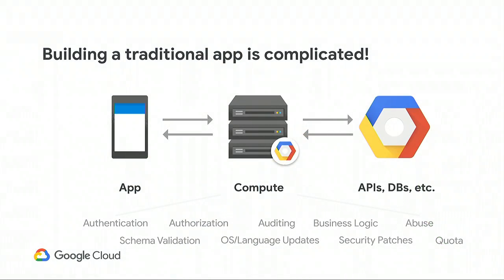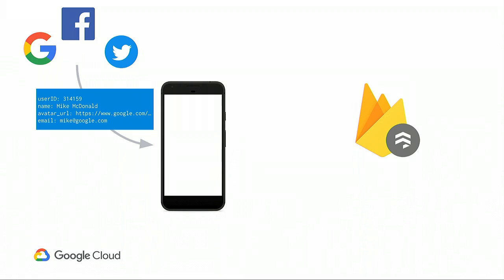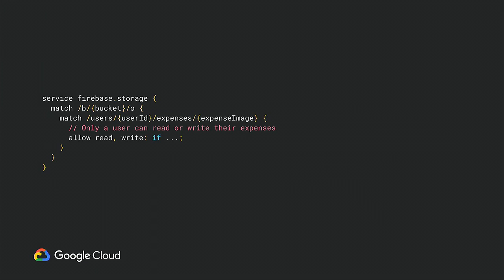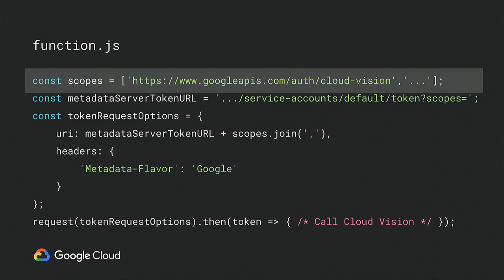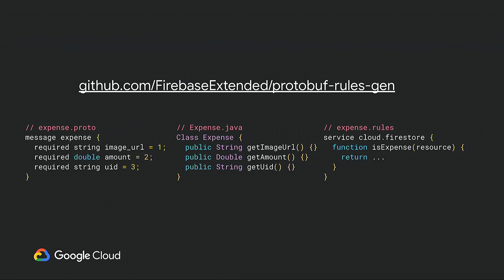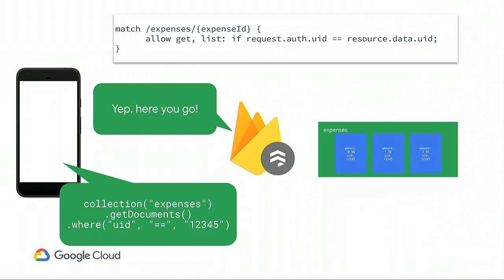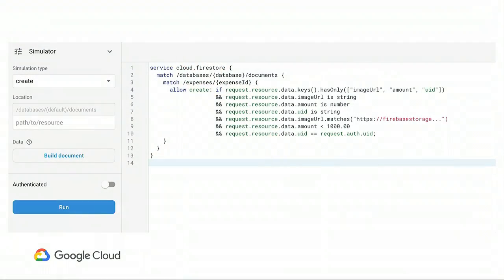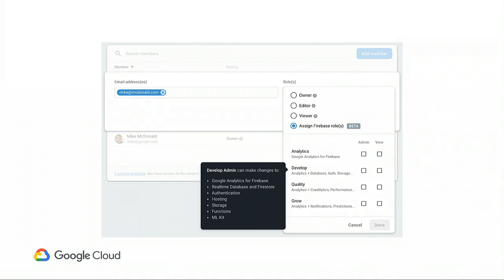Building Secure Mobile Apps With Firebase (Cloud Next '19)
With Firebase's direct-from-mobile access, there are a lot of different potential attack vectors. In this talk, we'll walk through how to secure your app from malicious actors as well as discuss issues that you won't have to deal with while building on Firebase.

Speaker(s): Mike McDonald

product:Firebase,Cloud Functions for Firebase; fullname:Mike McDonald; event: Google Cloud Next 2019; re_ty: Publish; product: Cloud - General; fullname: Mike McDonald; event: Google Cloud Next 2019;